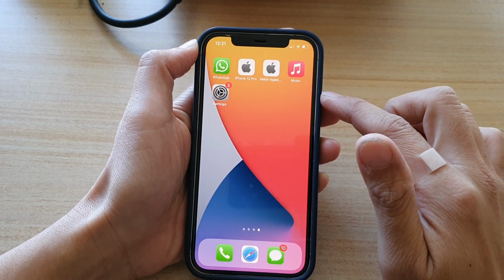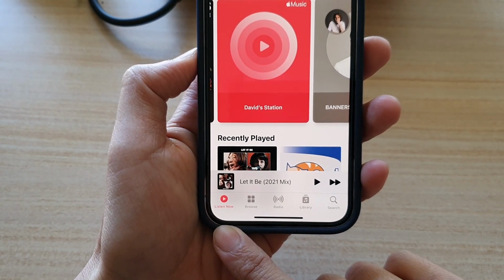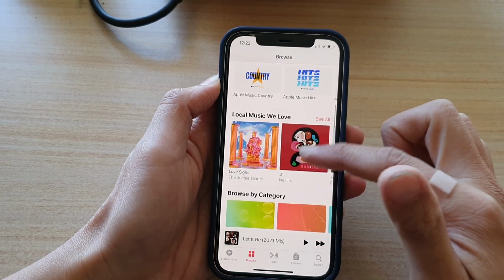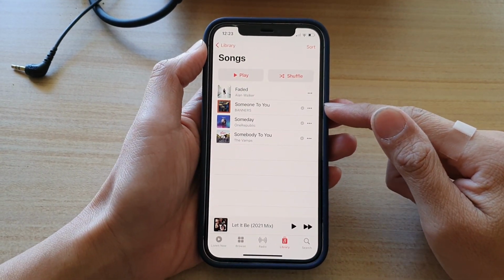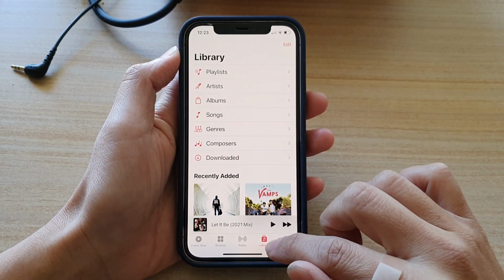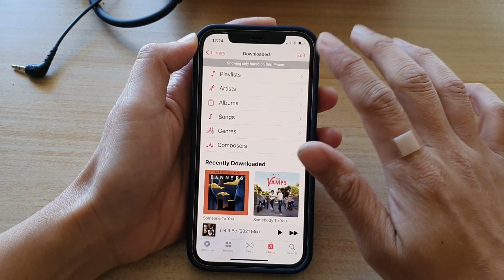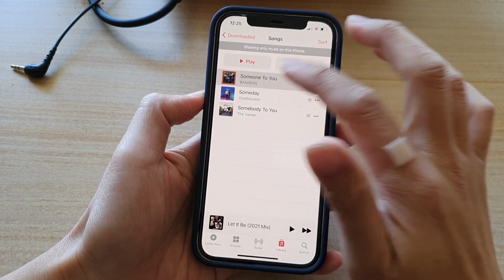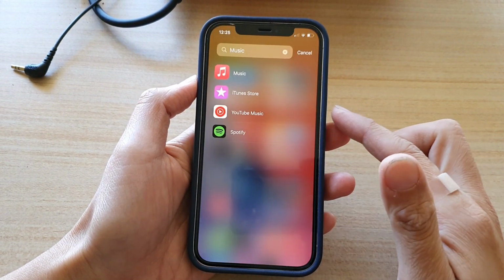How to Play Music on iPhone 12 / iPhone 12 Pro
Learn how you can play music on iPhone 12 / iPhone 12 Pro.